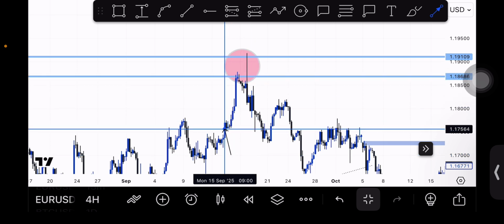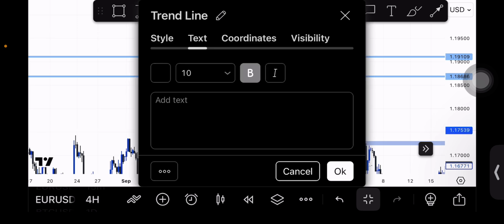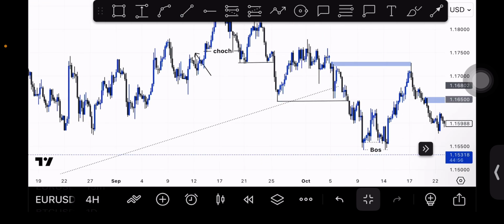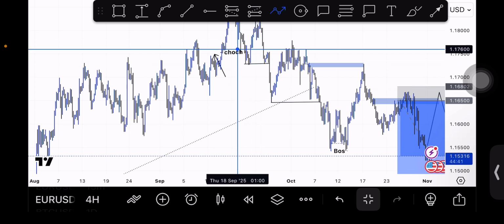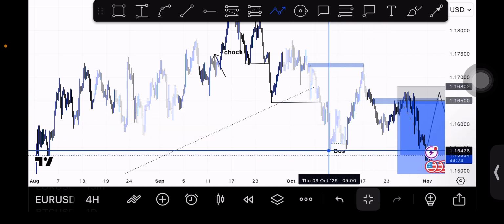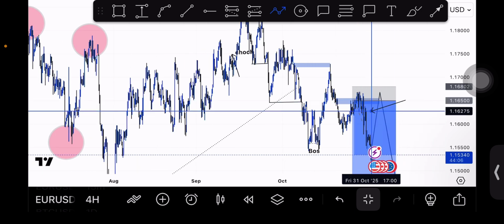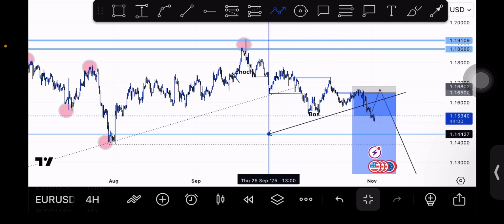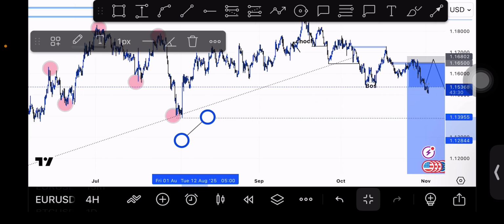This Is Why You Lose in EUR/USD | Structure & Inducement Fix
In this video, I break down one of the most powerful concepts in Forex trading — Structure and Inducement — using the EUR/USD pair as our case study.
If you’ve ever struggled to understand how the market moves or why price grabs liquidity before making a big move, this short video will simplify everything for you.

I’ll walk you through how I used this strategy in my personal trades and how you can apply it step-by-step to master market structure, catch high-probability entries, and manage your risk like a pro.

📊 What you’ll learn:
 • The real meaning of Structure in Smart Money Concepts (SMC)
 • How Inducement works before price reversals
 • How to use both together for sniper entries on EUR/USD
 • The mindset and patience needed for consistent results

This is not a theory — it’s a tested strategy that I personally use in my trading sessions.